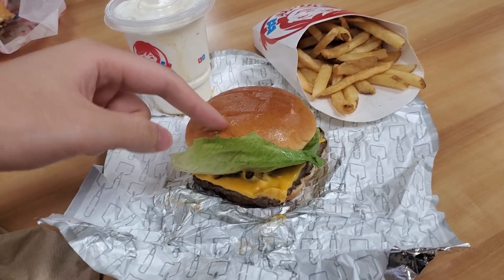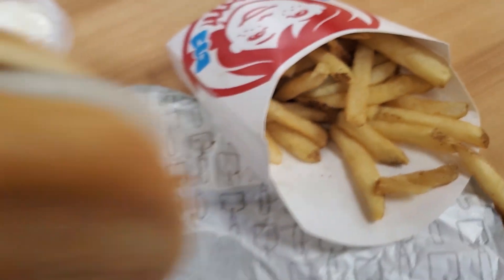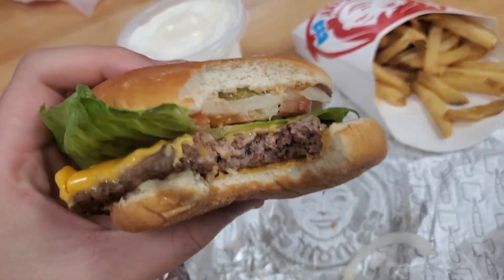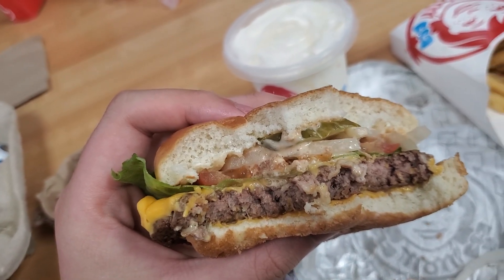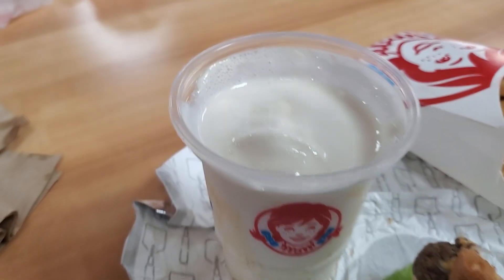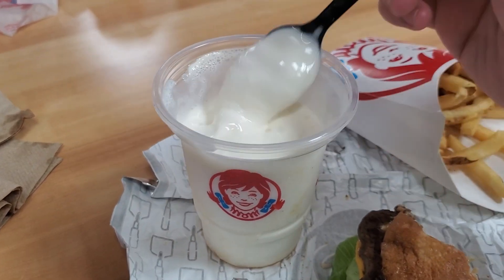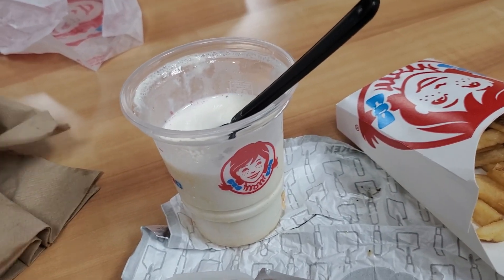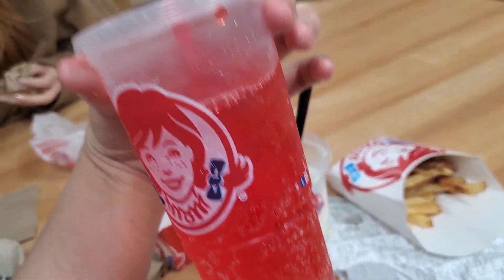Wendy's x Krabby Patty Meal Review! OVERRATED & OVERHYPED?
Yummy, mayo in a Dave's single 😂😂😂 at least the value is good :)